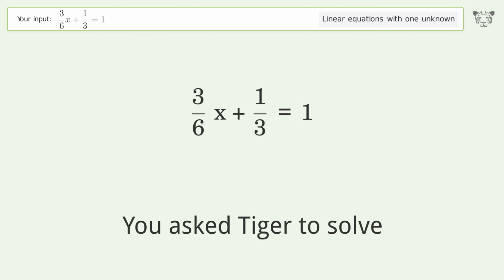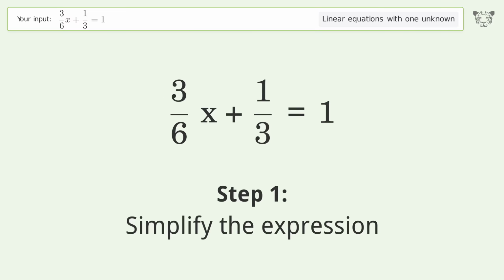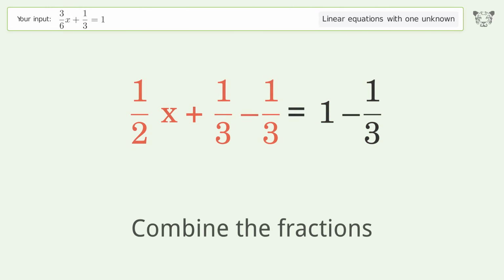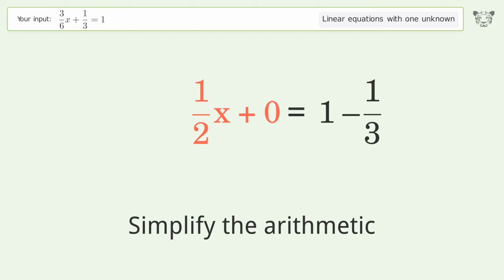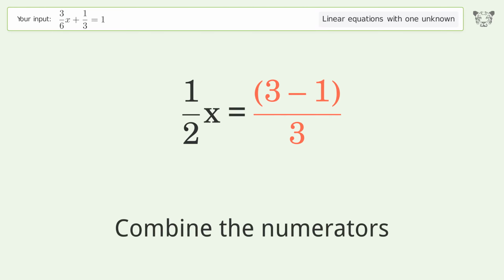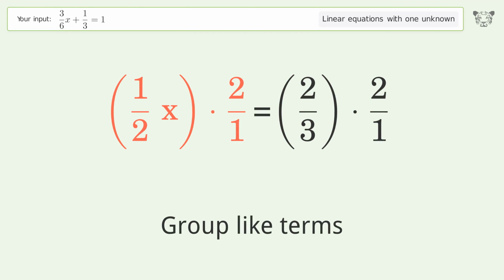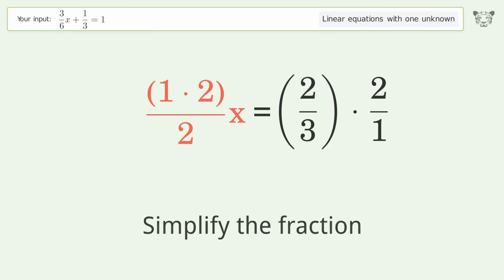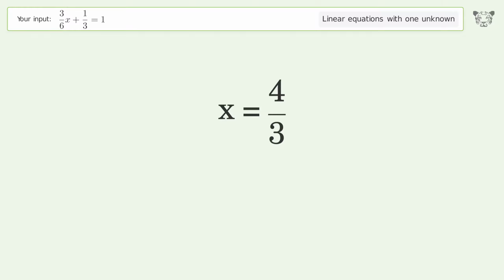Solve 3/6x+1/3=1: Linear Equation Video Solution | Tiger Algebra